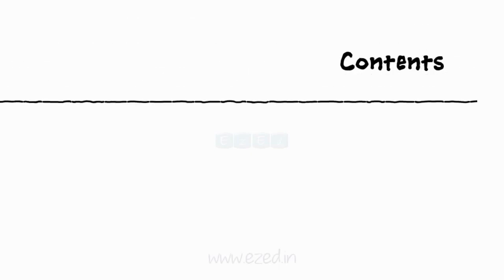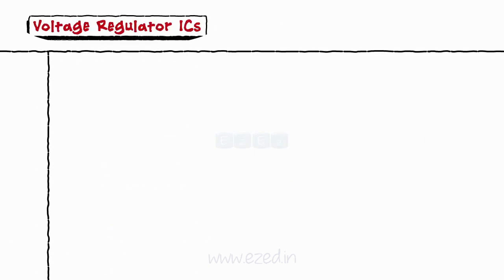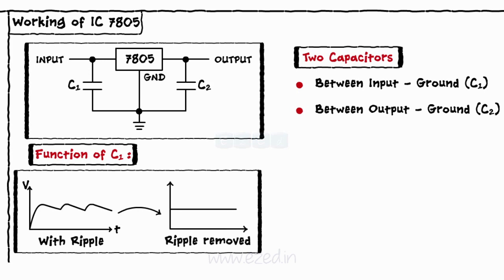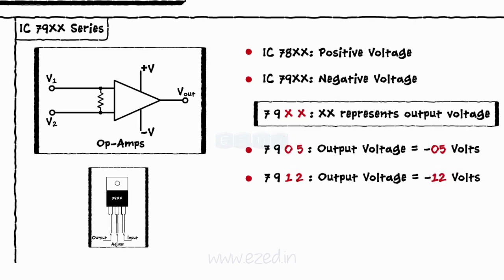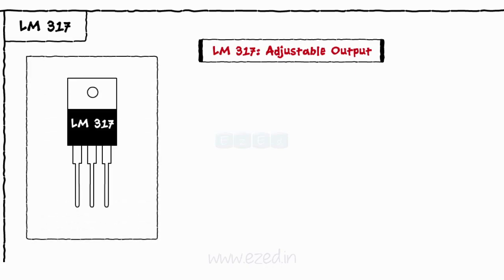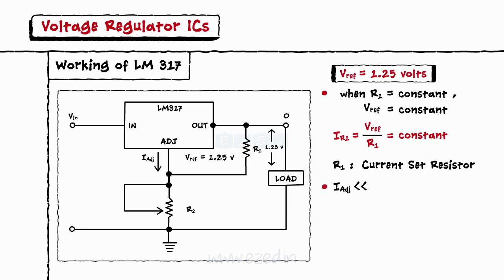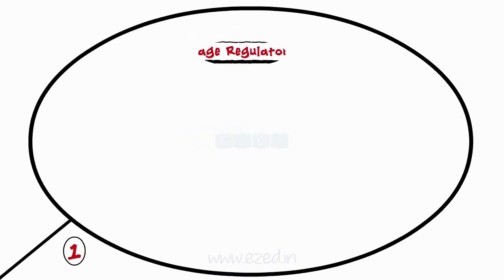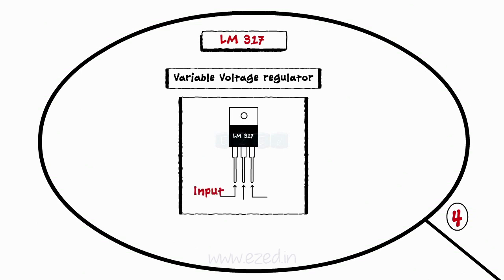Voltage Regulator ICs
- Types of Voltage Regulator ICs
            - IC 78XX Series
            - IC 79XX Series
            - LM 317